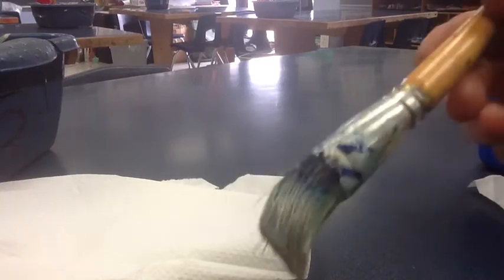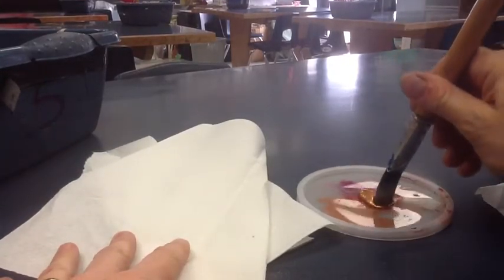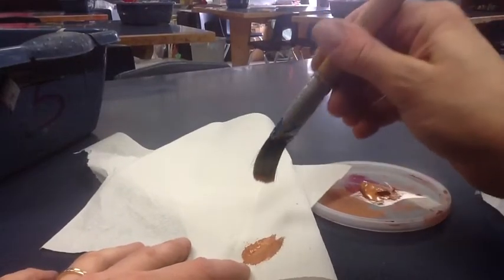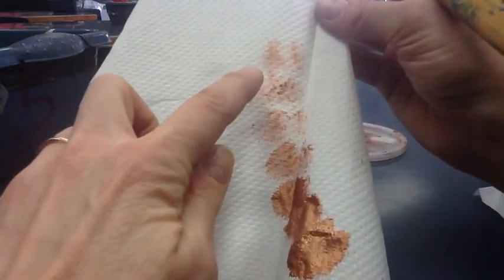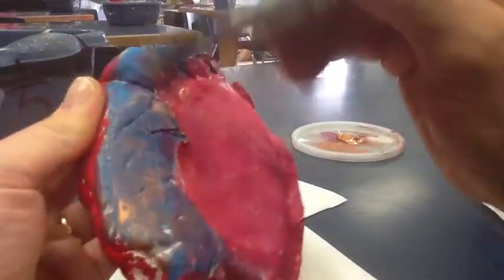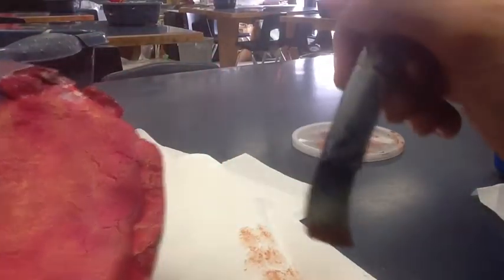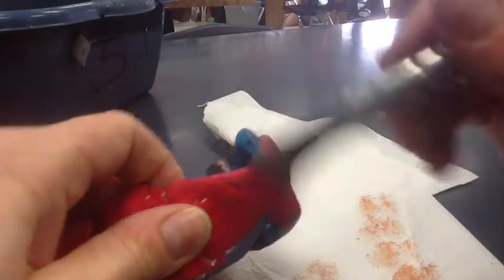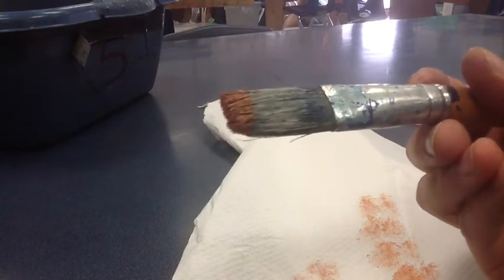The art of dry brushing